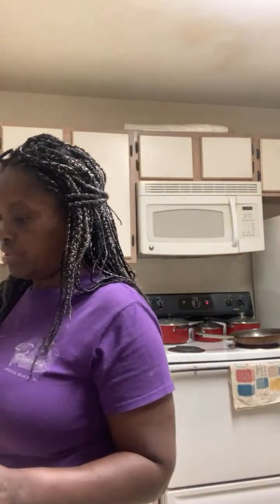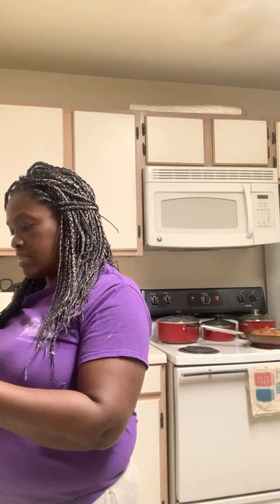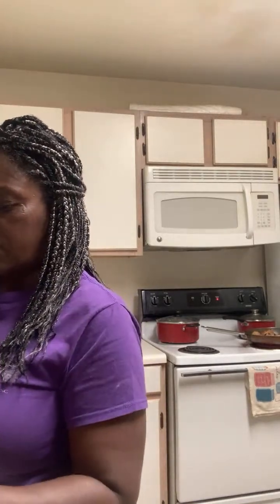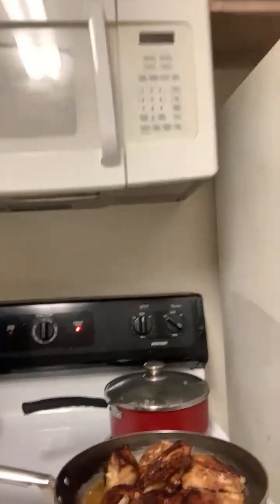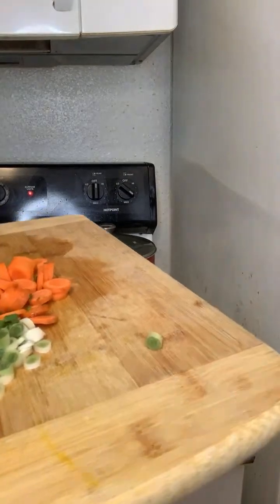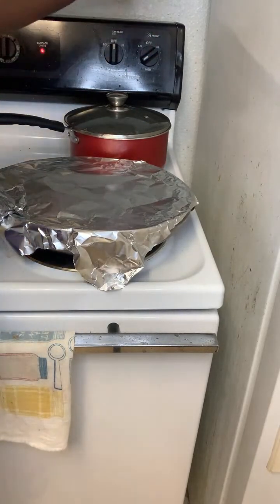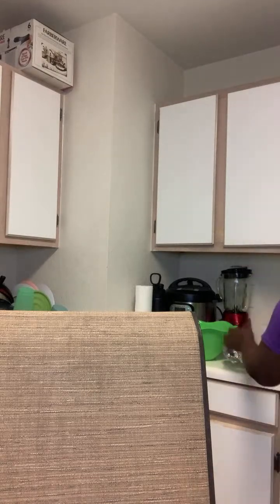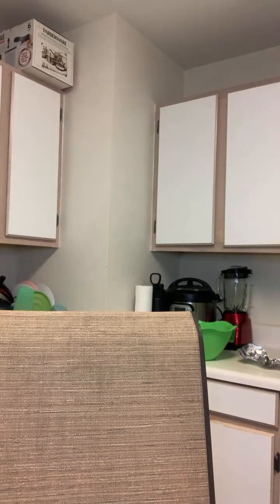God's Child 📺 Intimacy Before Or After Marriage?